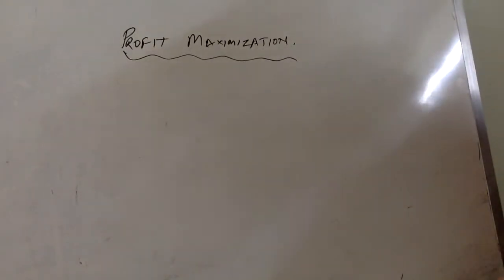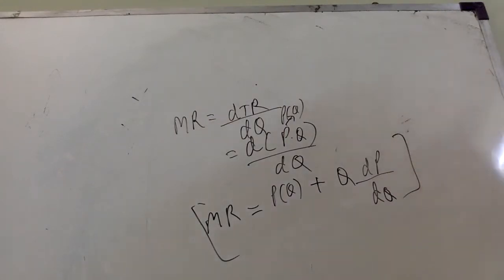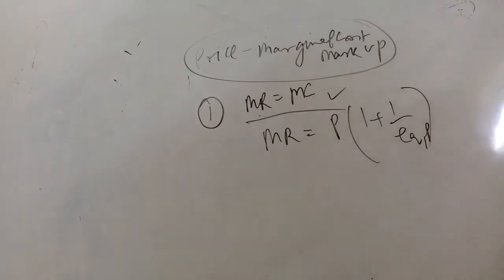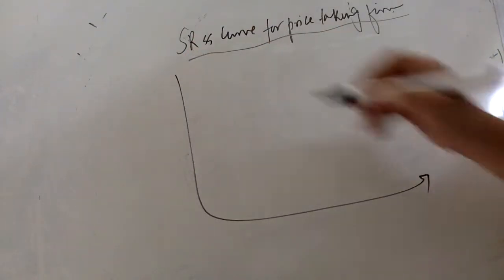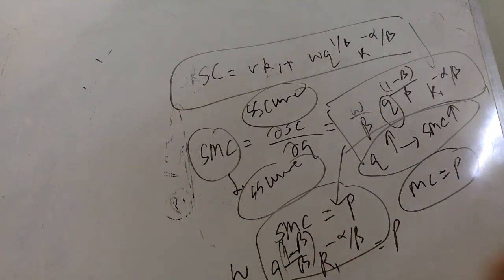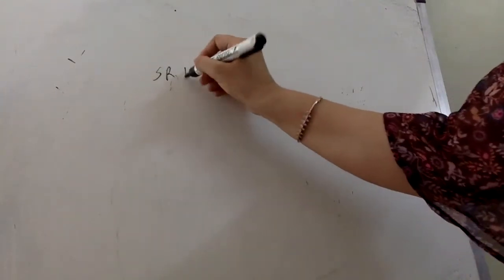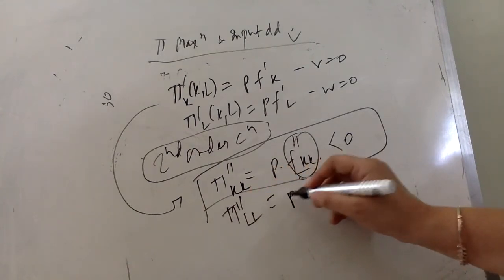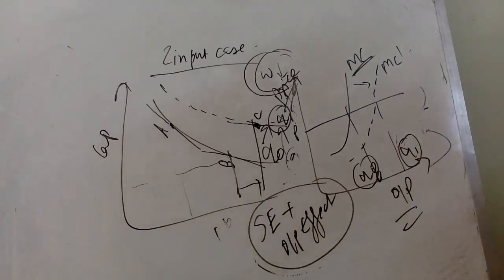Profit Maximization | Nicholson| Intermediate Microecon-1| BA (H) Eco | BA(P) Major/ Minor